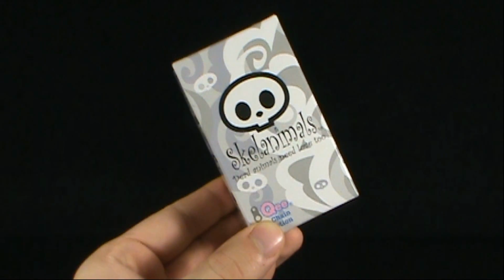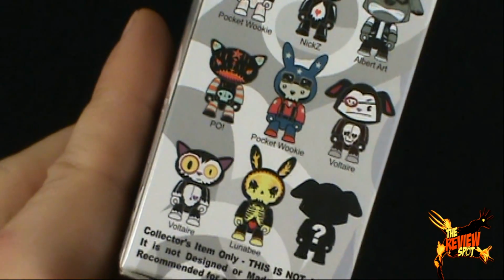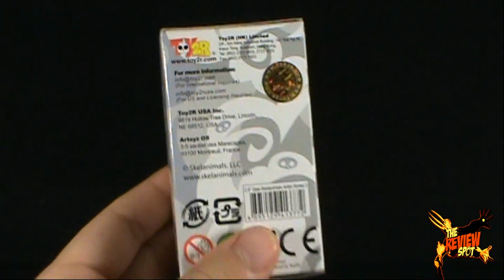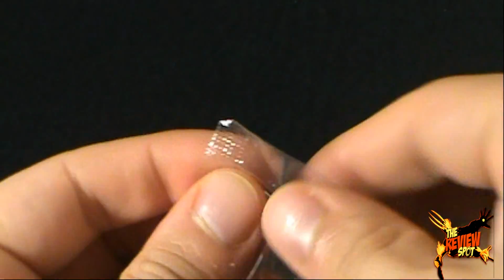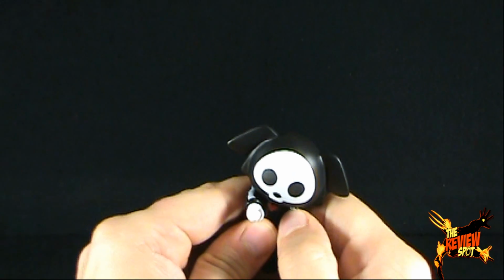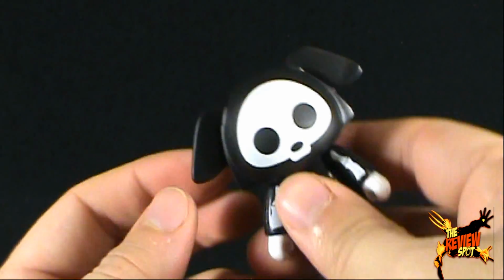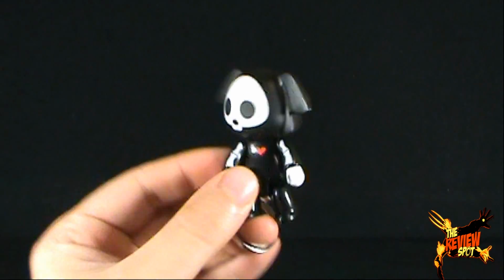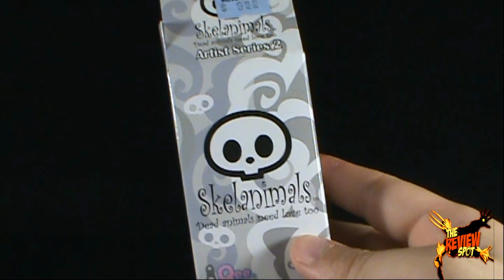Spooky Spot - Qee Skelanimals Artist Series 2 Keychain Collection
On today's Spot, we'll be having a look at the Qee Skelanimals Artist Series 2 Keychain Collection

and